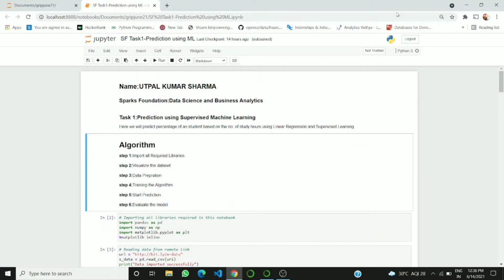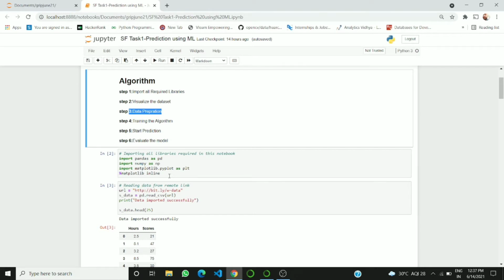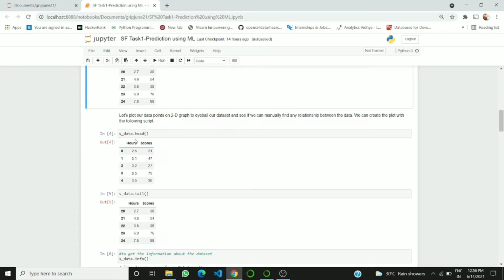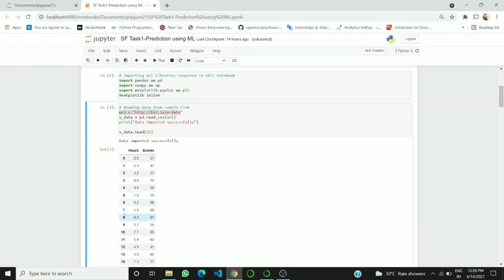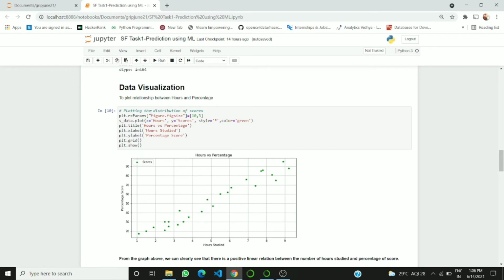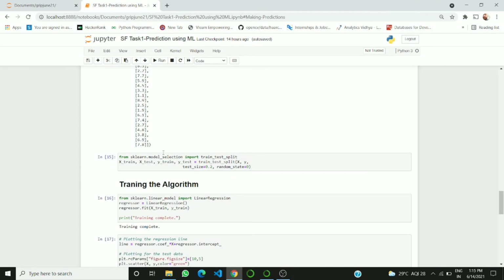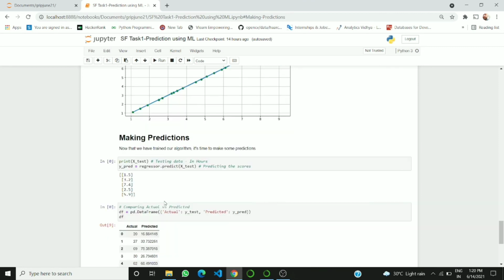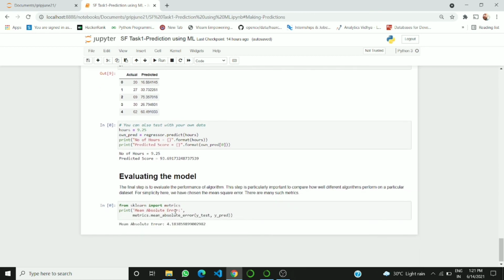TSF DataScienceAndBusinessAnalyst gripjune21 Task1 PredictionUsingSupervisedLearning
To predict the percentage of the students based on  the no. of study hours per day.